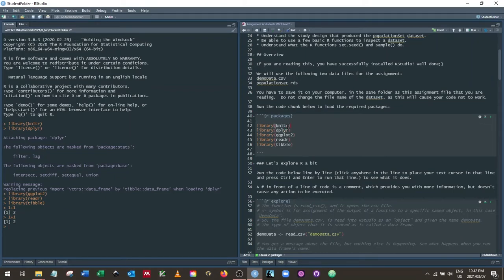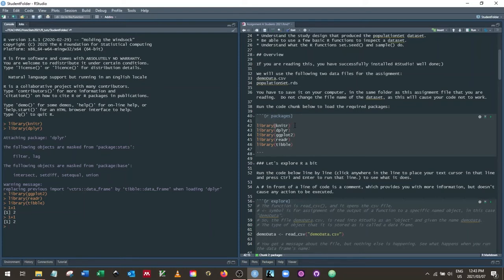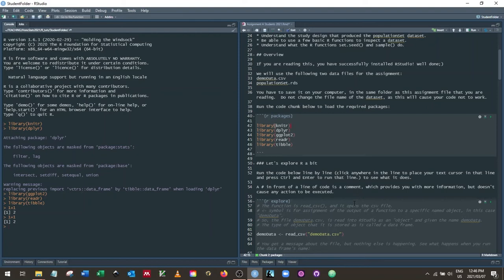RstudioOverview 08 packages